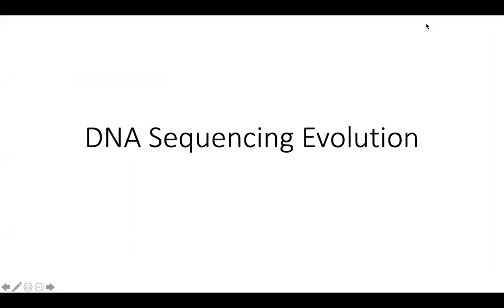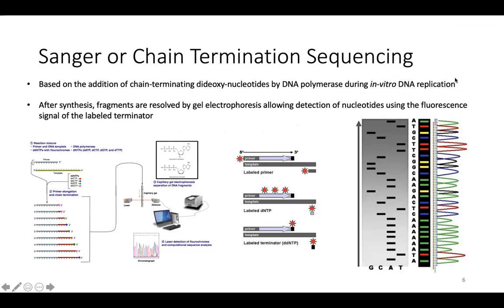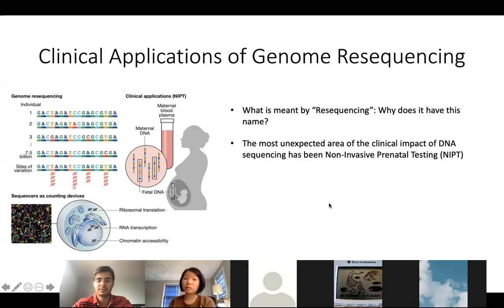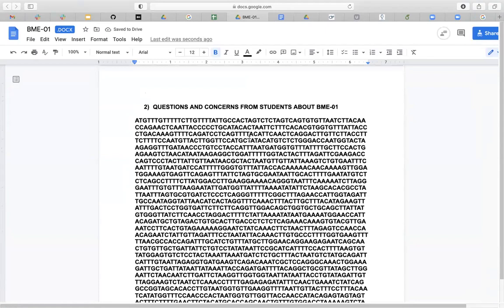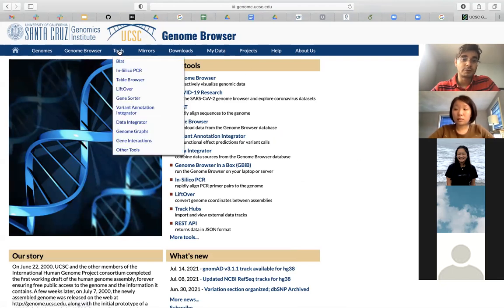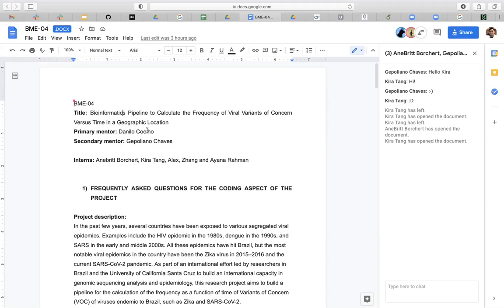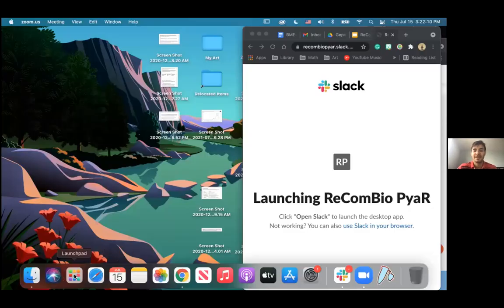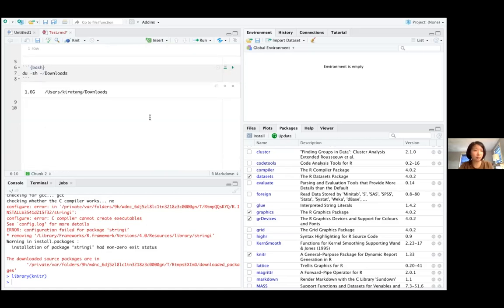3.4. DNA sequencing technologies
In this lecture I discuss DNA sequencing technologies. This video is not edited yet.